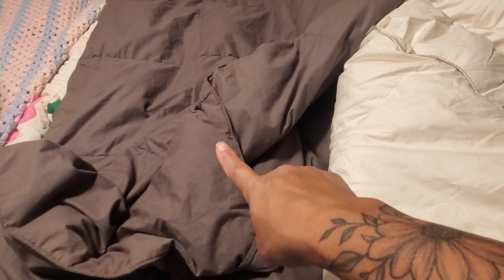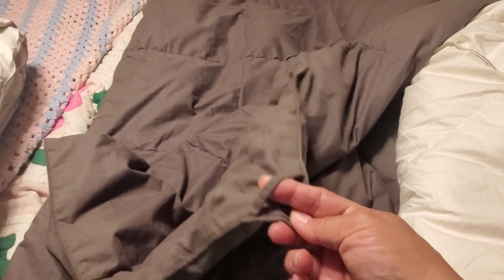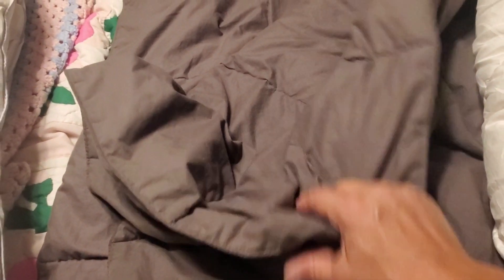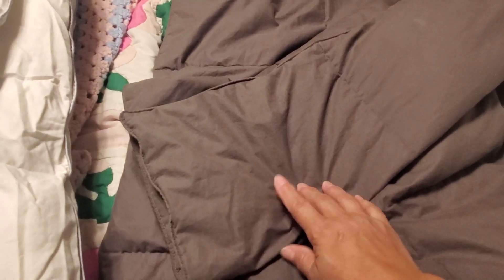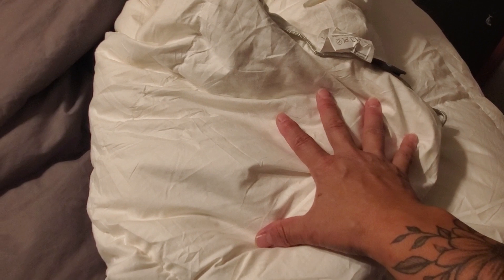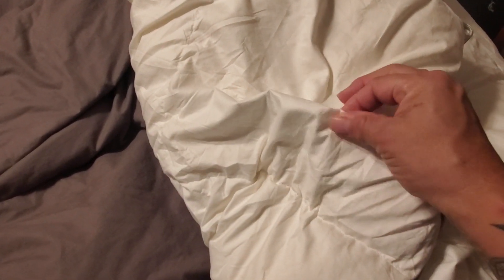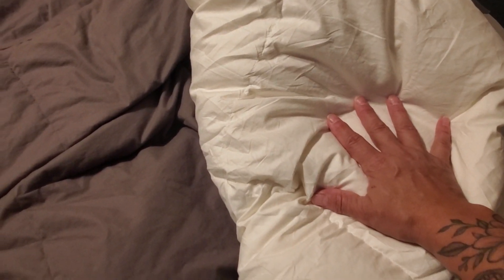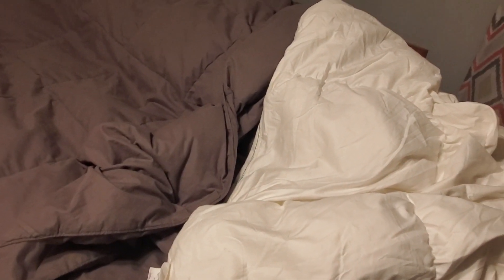The TRUTH About These Popular Down Comforters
WHATSBEDDING ON Amazon
KASENTEX ON Amazon

In this Ultimate Bedding Battle, we compare WhatsBedding vs. Kasentex!